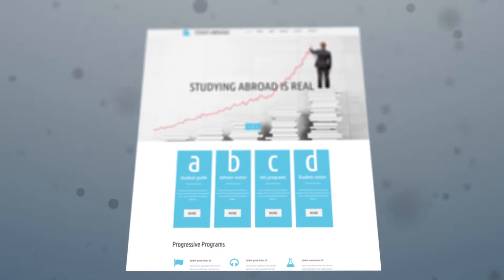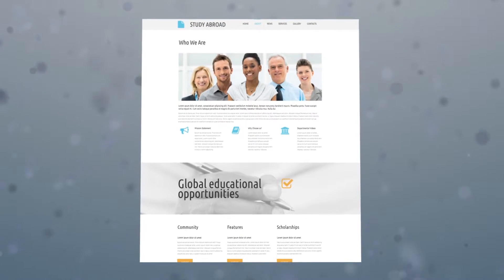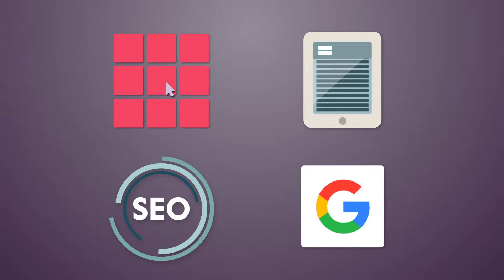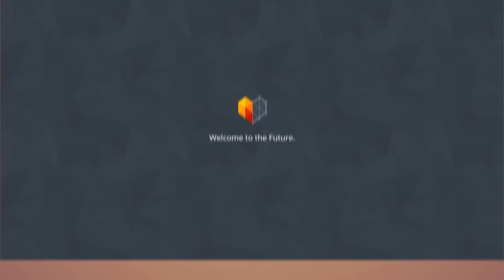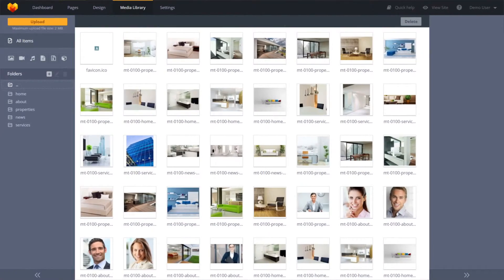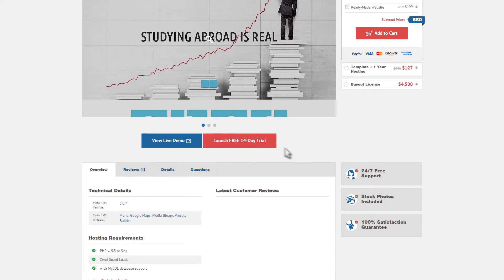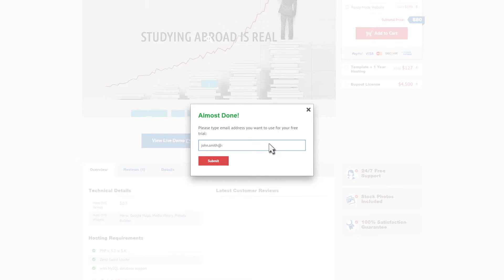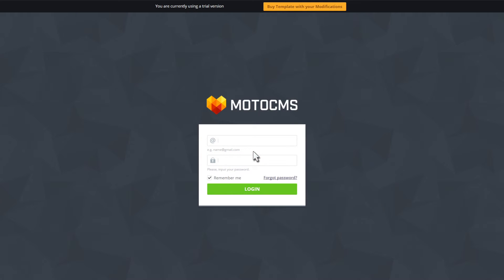Education Responsive Moto CMS 3 Template #53225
Launch FREE 14-Days Trial for All MotoCMS Templates!